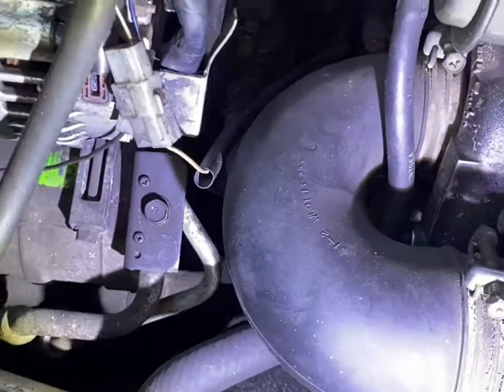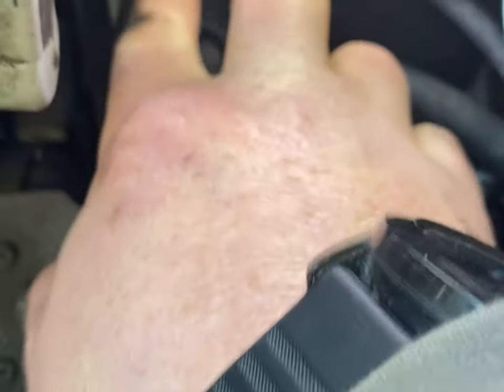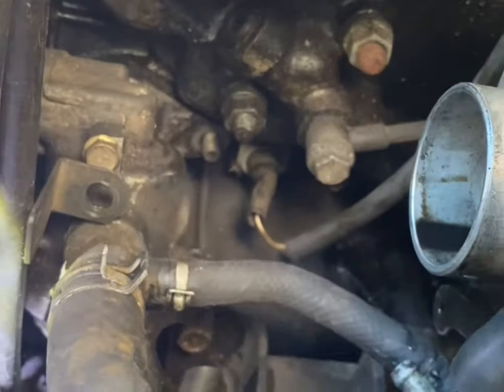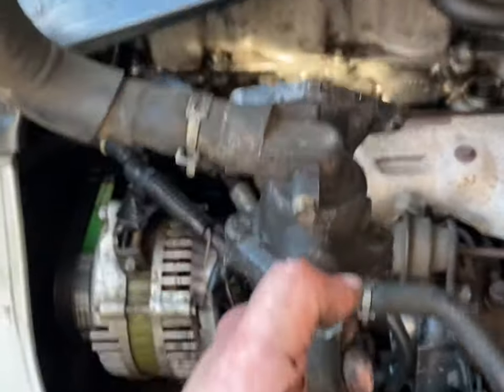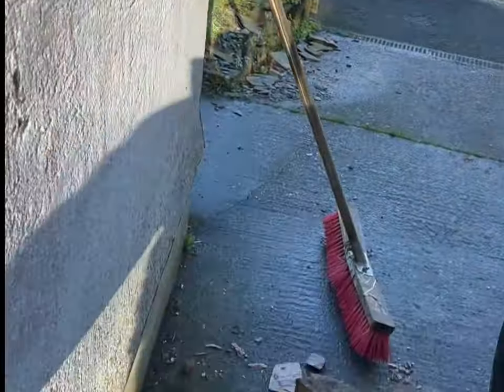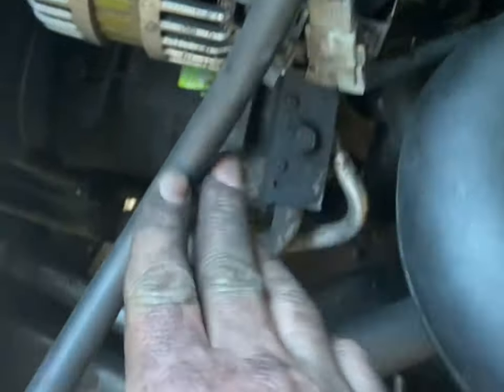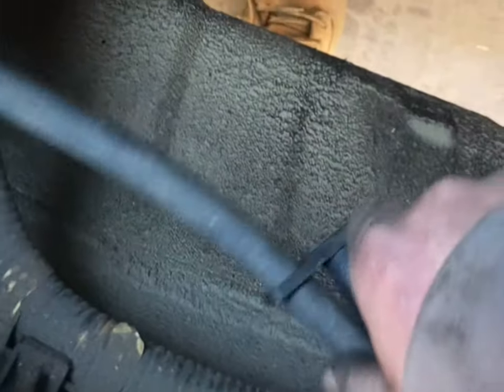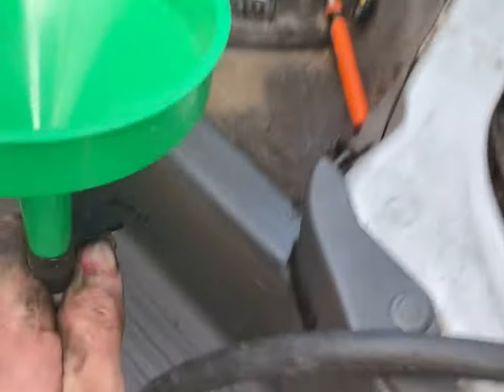Mazda bongo [ thermostat and bleeding the cooling system ]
This video will show you how to locate and change your thermostat then bleed the air out of your Mazda bongo..

Any questions I’m happy to answer